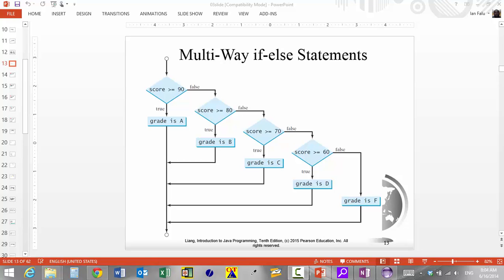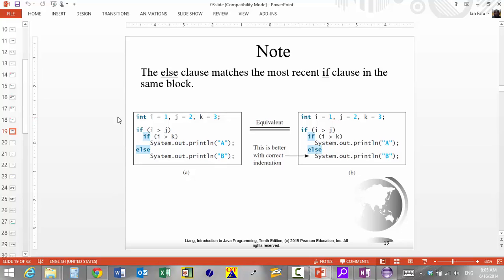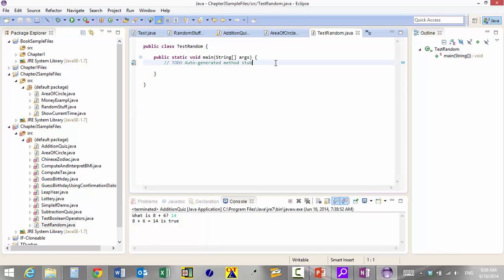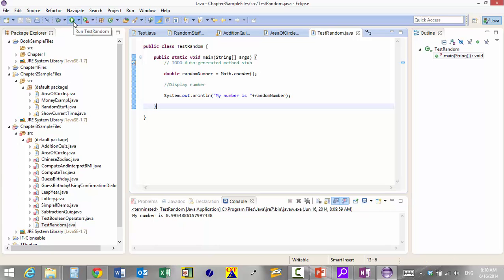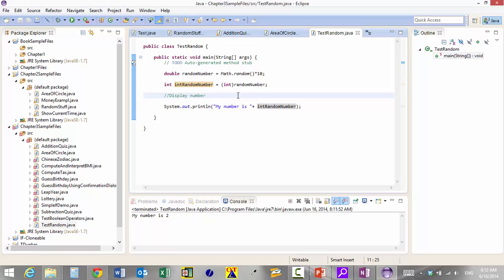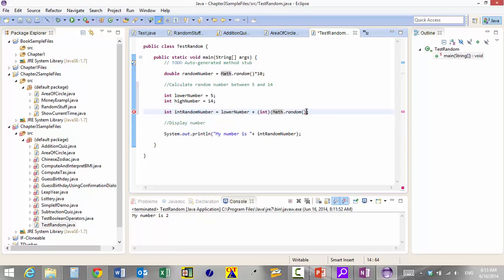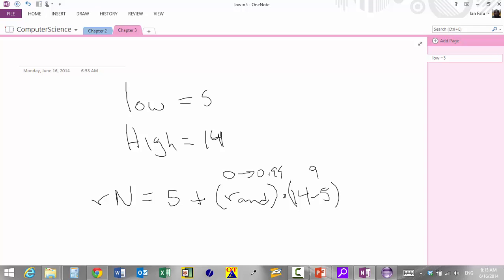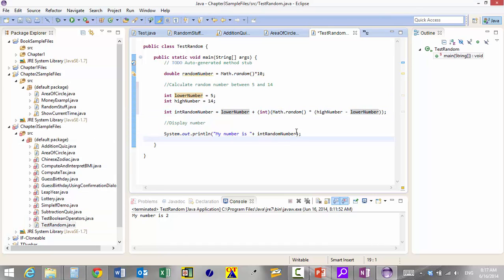Chapter 3 - Video 2 - Multiple IF and Random